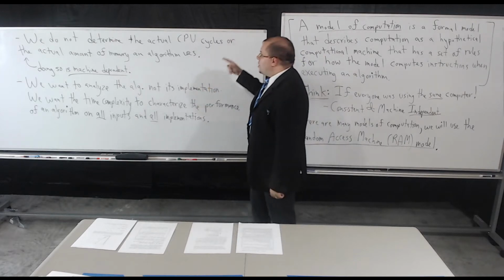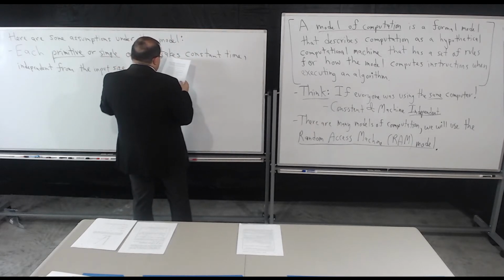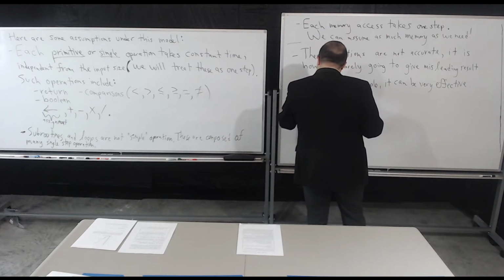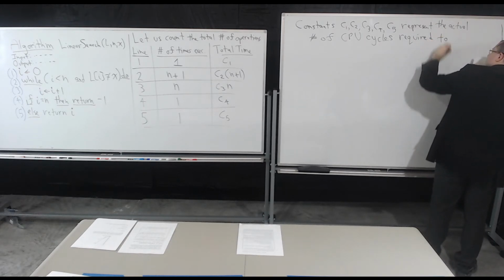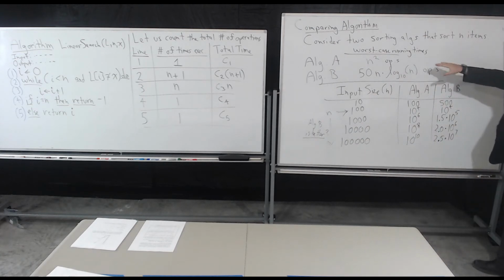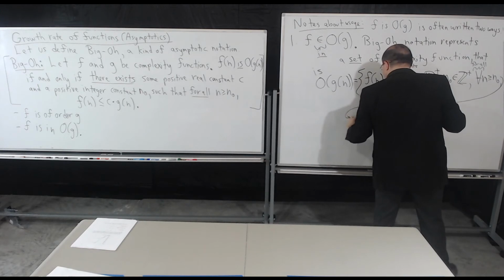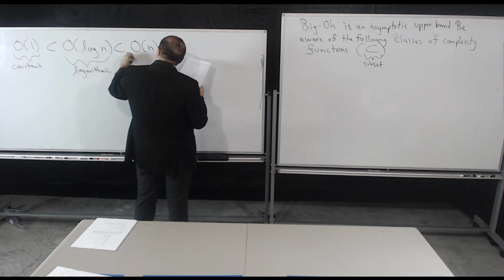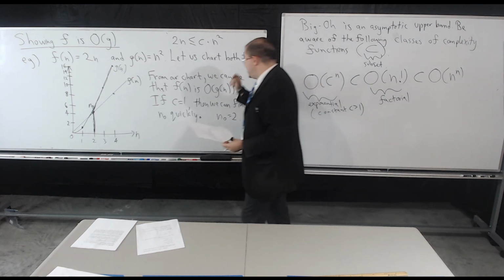Lecture 5: RAM model, Exact Algorithm Analysis, Complexity Classes, Big-Oh[Advanced Data Structures]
Thank you for your time.  In this lecture I discuss the idea of a model of computation, how we use the Random Access Machine (RAM) model to analyze algorithms.  We consider doing a more exact analysis, we do this with linear search.  Then we discuss Big-Oh, some common complexity classes, and more!

Time Stamps:
0:00 Machine Independence?
2:38 Model of Computation
6:03 RAM model
17:25 Exact Analysis (Linear Search)
29:48 Comparing Algorithms
34:34 Definition of Big-Oh
38:09 Common Usages of Big-Oh
47:33 Complexity Classes
52:31 Charting two functions to determine Big-Oh